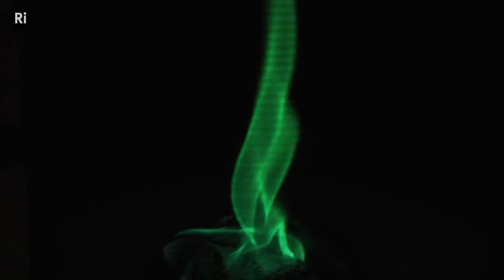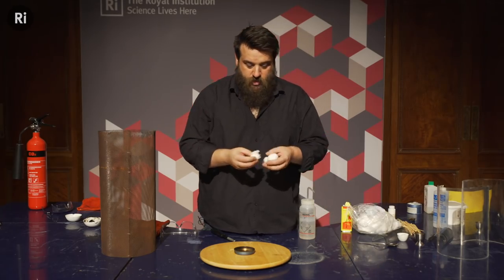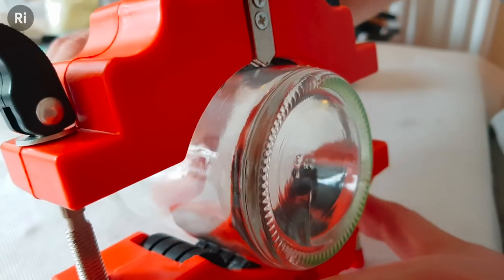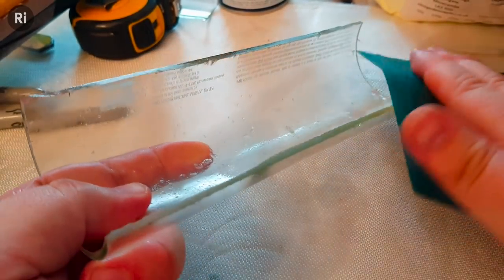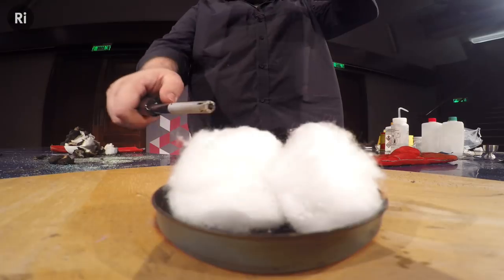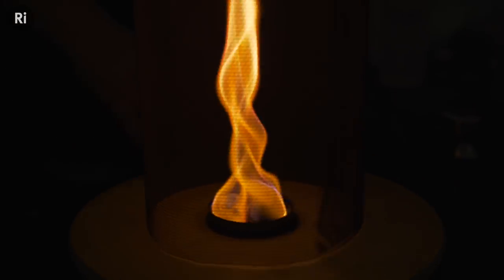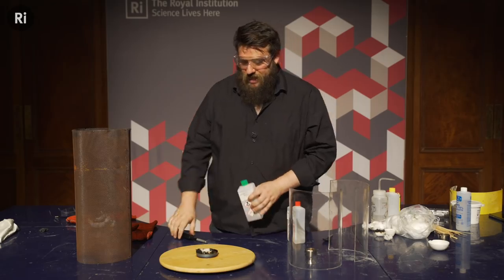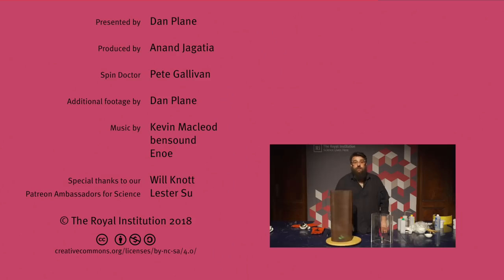How to Make a Fire Tornado (A Wee One)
Fire tornadoes occurring in nature look cool but are terrifying and very dangerous. We made one on a smaller scale - still cool, less AAAARGH.

Dan knows of two ways of building a tabletop fire tornado and he's happy to share both. We also couldn't pass off the chance to make a fire tornado in a variety of different colours. Because why not.

Alessandro Mecca, Ashok Bommisetti, avraham chein, bestape, Elizabeth Greasley, Greg Nagel, Lester Su, Rebecca Pan, Robert D Finfrock and Will Knott.